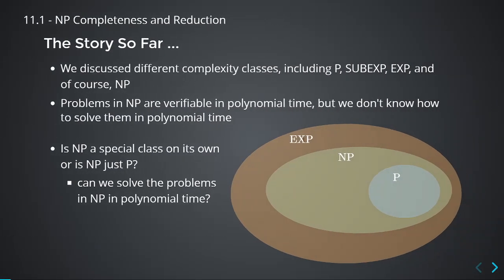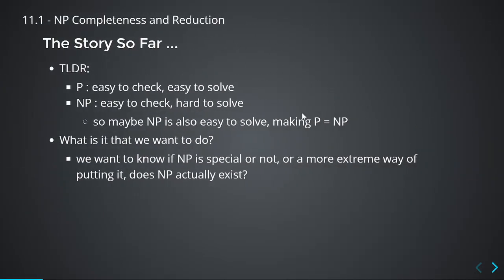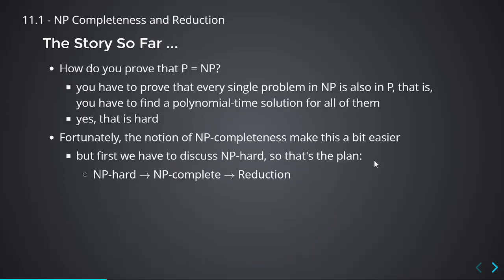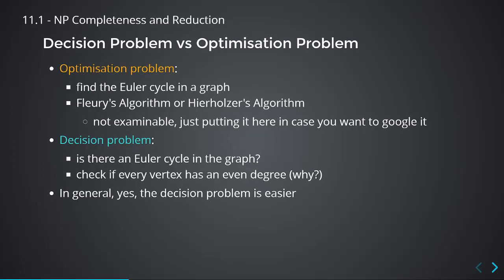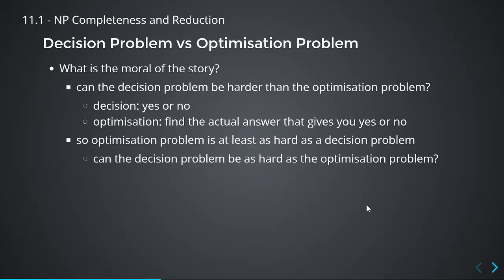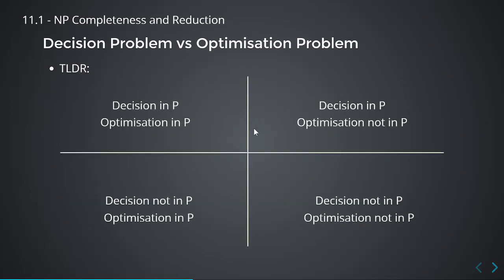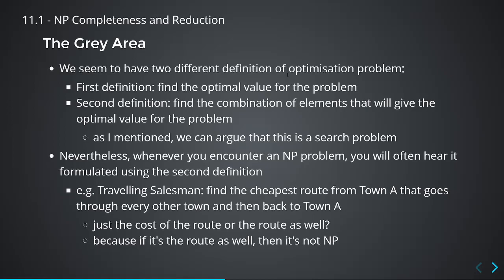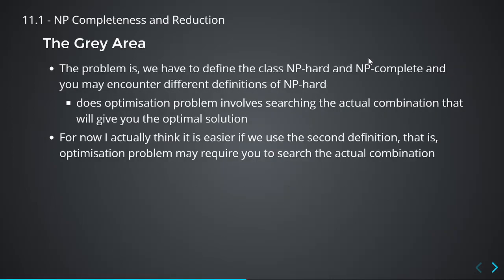11.1 - NP Completeness and Reduction Part 1